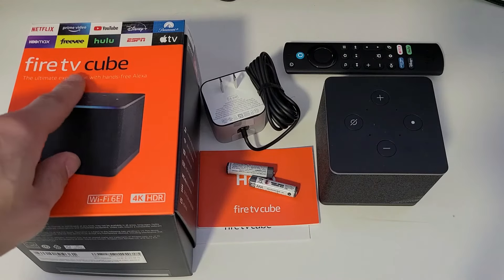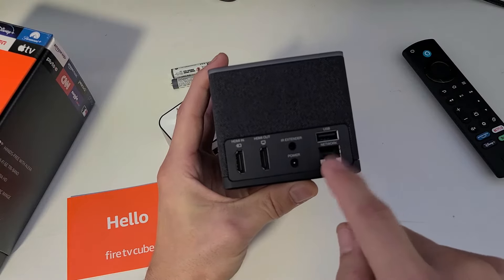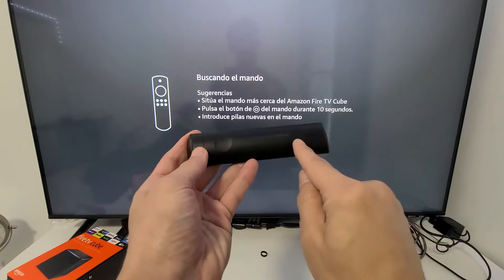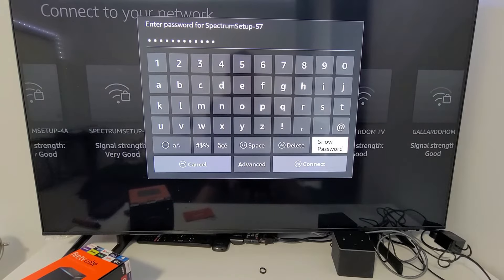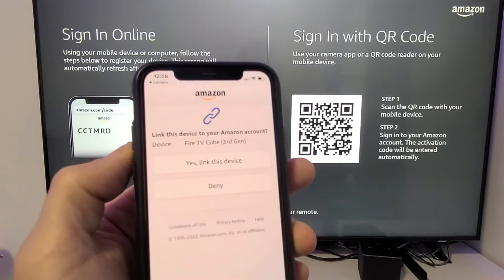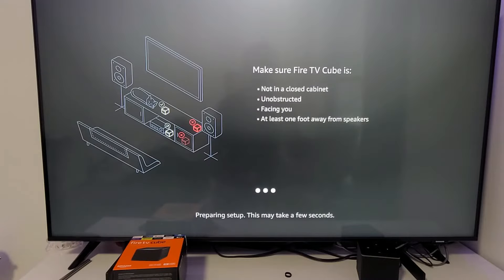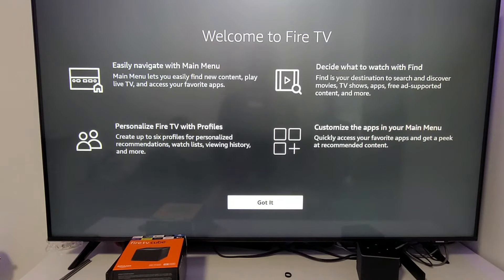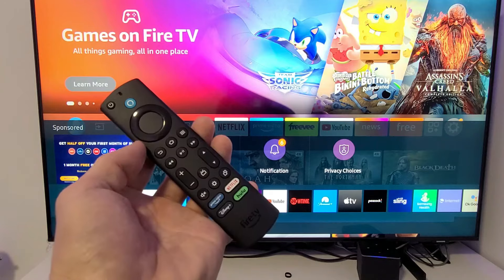Fire TV Cube 2022: How to Setup 4 Beginners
I show you how to connect / setup (initial setup) step by step the Amazon Fire TV Cube 2022 (3rd Gen) to your TV or monitor. You will be able to control the TV as well as turn TV on and off with your voice via Alexa. Hope this helps.

All-new Fire TV Cube, Hands-free streaming device with Alexa, Wi-Fi 6E, 4K Ultra HD